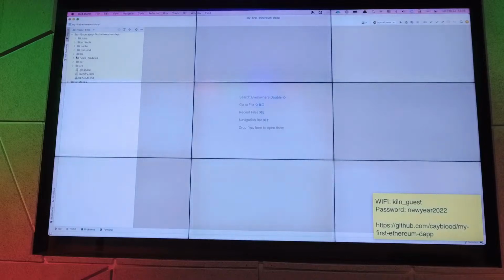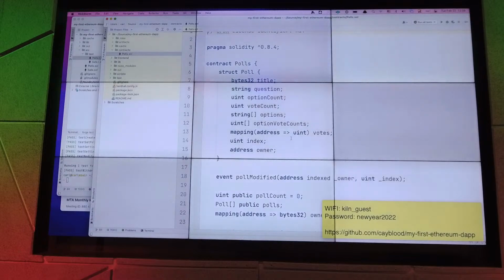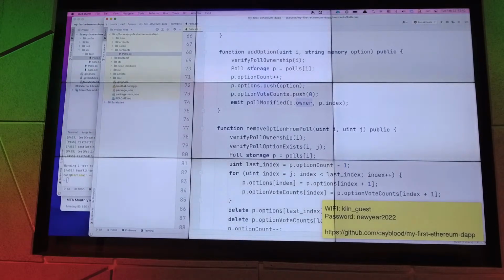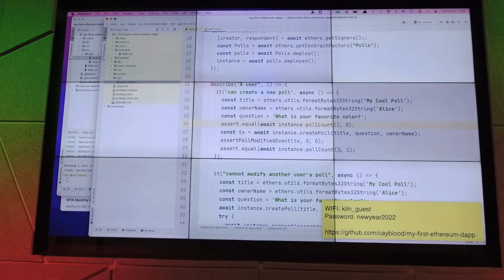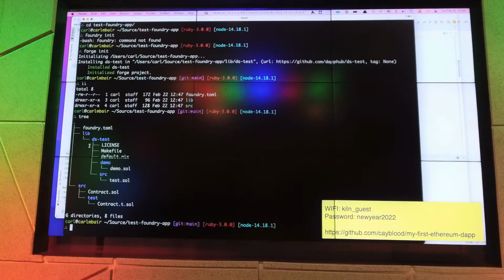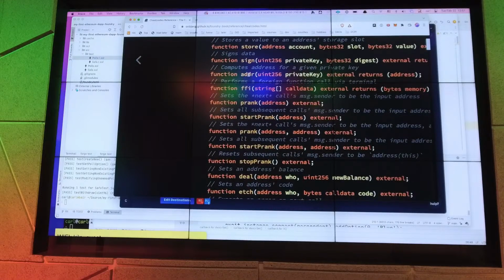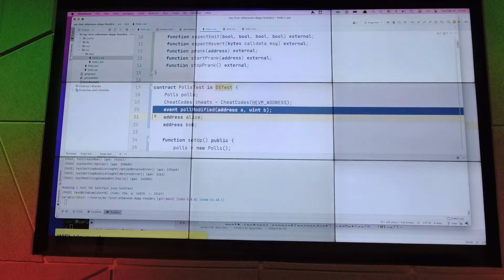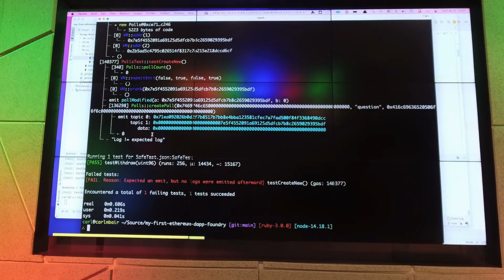Blockchain Dev Utah - Better Solidity with Foundry by Carl Youngblood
Sorry, didn't notice that the stream failed around the 20 min marker. Kinda hard to fix streaming issues while presenting. Will try to avoid this next time.